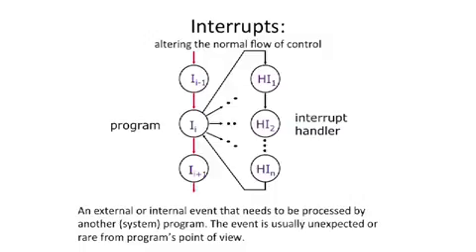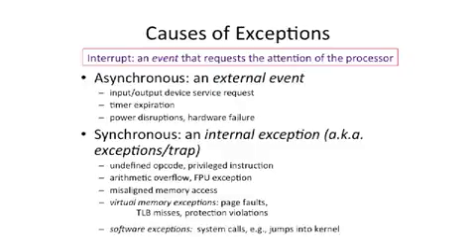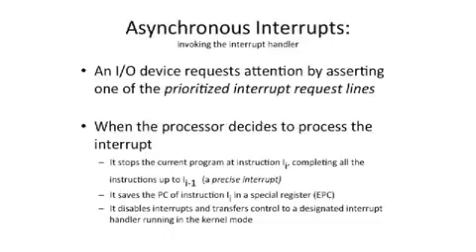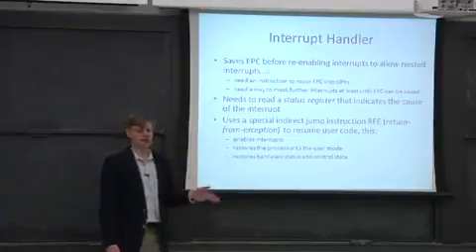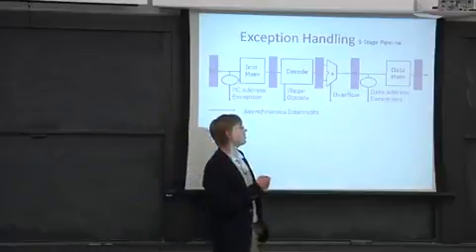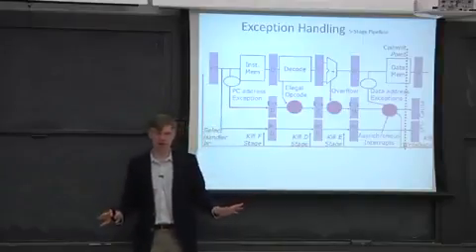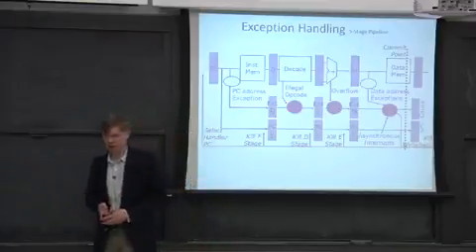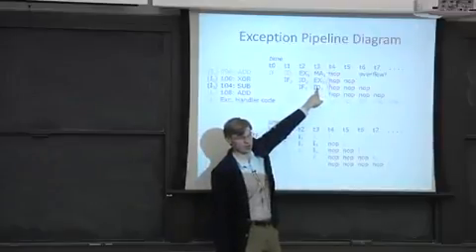3-3Interrupts and Exceptions